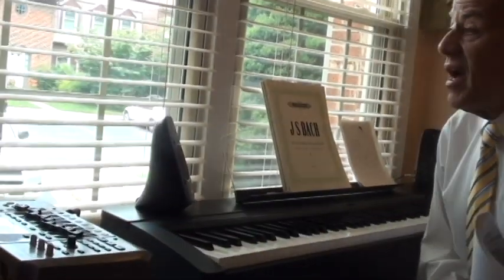Michael Iceberg: What Is That Device To The Left Of Your Piano?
Part of a series of questions recorded for Michael's Website, MichaelIcebergMusic.com. in which we ask,

"What's the device next to your piano in your current setup? Is it a mixer of some sort?"

Video courtesy of Eddie Dornack

Comments are disabled until YouTube stops invading your privacy by insisting you connect accounts and services.